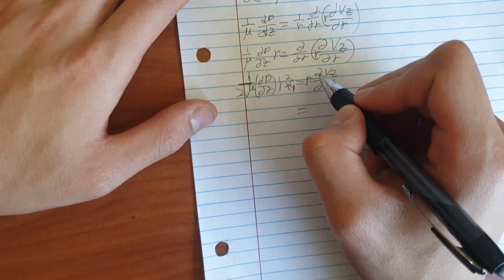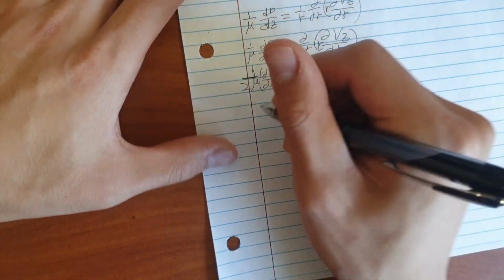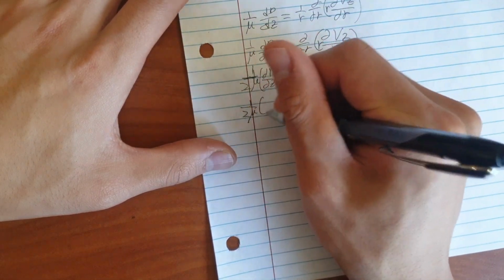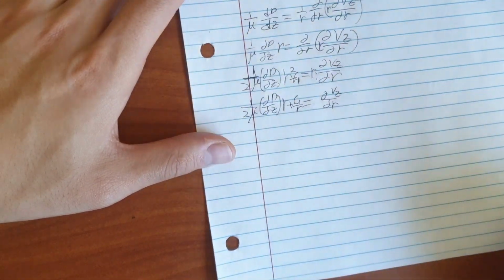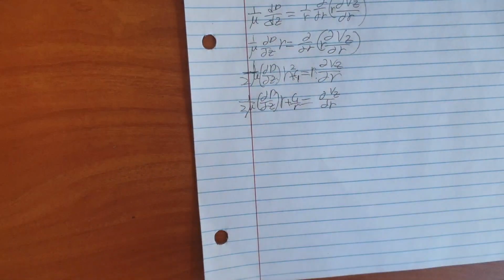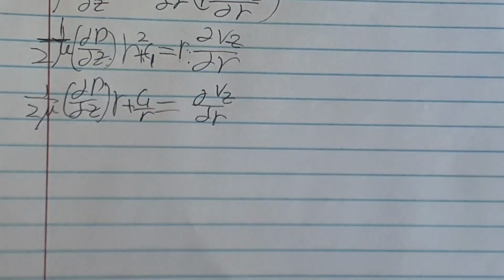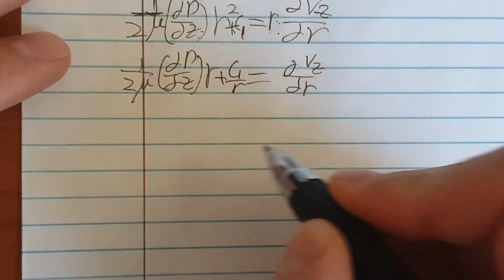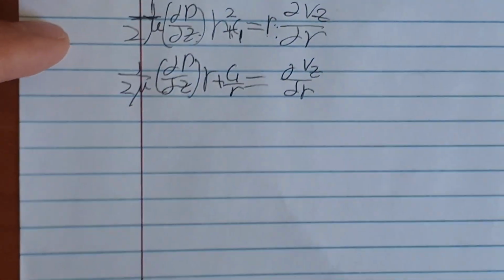Naveir Stokes: a simple pipe flow